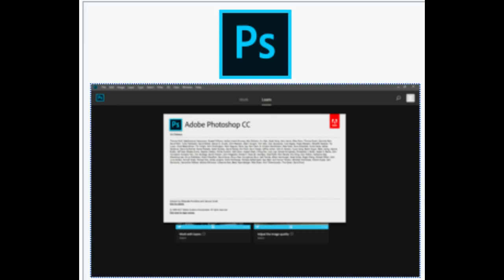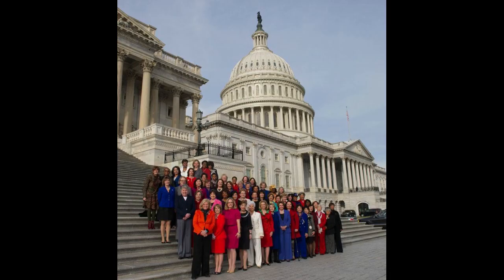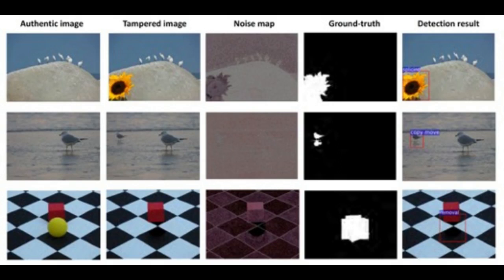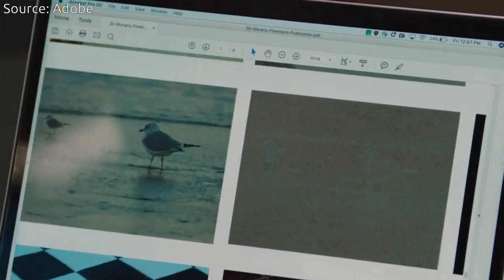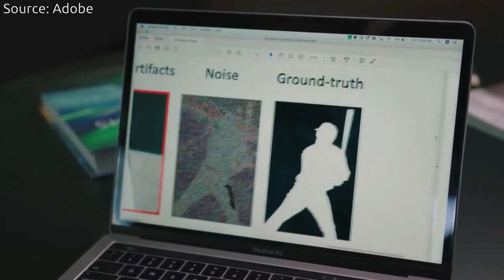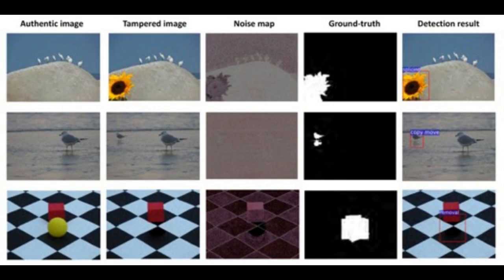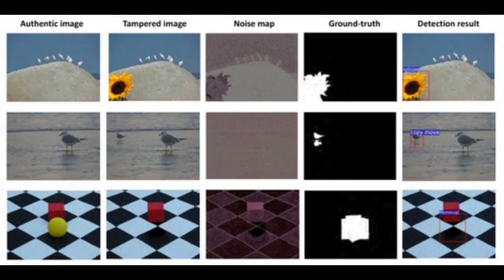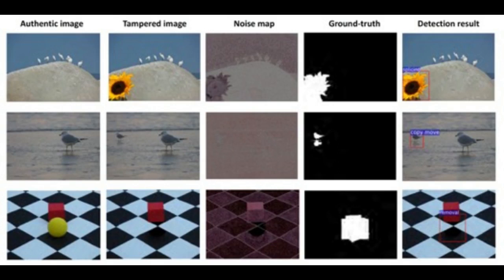Adobe is using AI to spot Photoshopped Images Easily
Adobe is working on to use artificial intelligence and machine learning,  to more easily, reliably and quickly detect whether or not any part of a digital image had been manipulated, and if so, what aspects were modified.